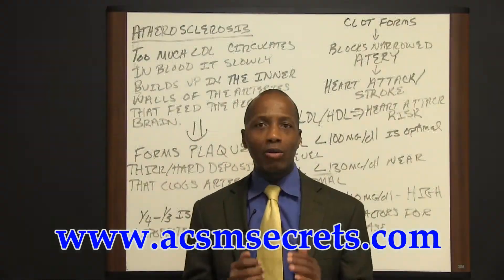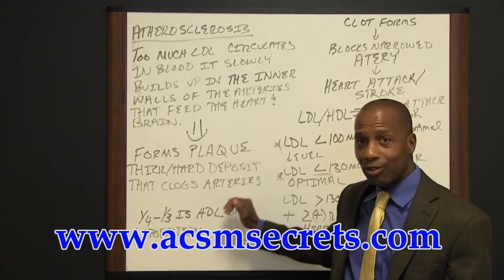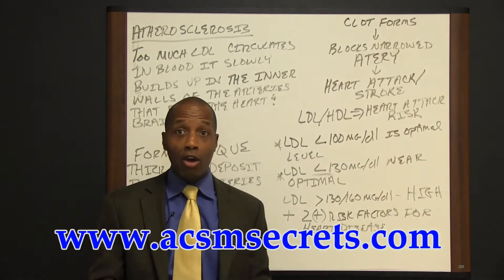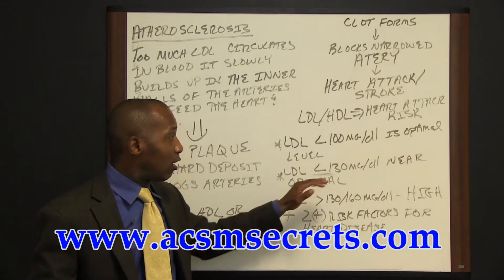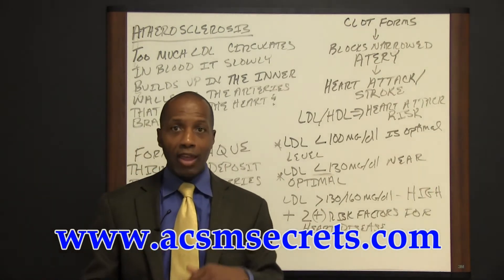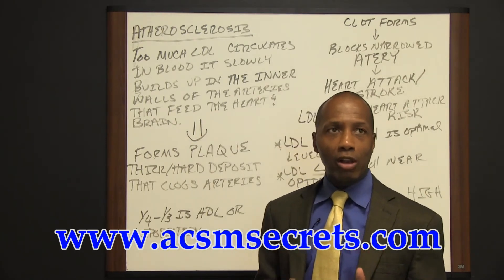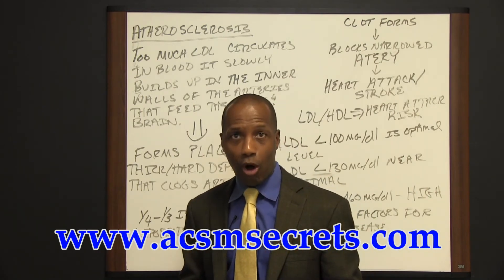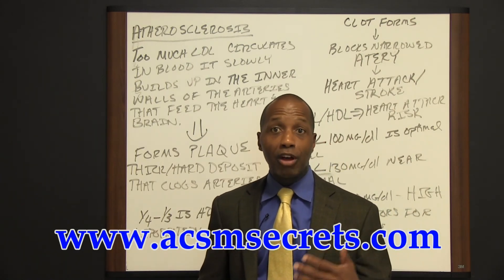ACSM Personal Trainer Exam Review - Atherosclerosis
Relying on the right study materials is absolutely essential for success on the ACNPC test. What you see in the video is only a tiny sample of the high quality prep materials in our ACNPC study guide.

Get everything you need for ACNPC success in our study guide. Take advantage of practice tests, and helpful study techniques to achieve your goal of passing the ACNPC Exam!

"How to Pass the American College of Sports Medicine Certified Personal Trainer, Certified Clinic

"How to Pass the American College of Sports Medicine Certified Personal Trainer, Certified Clinical Exercise Specialist, Certified Health Fitness Specialist, and Registered Clinical Exercise Physiologist Exams, using our easy step-by-step ACSM Exam study guide, without weeks and months of endless studying..."al Exercise Specialist, Certified Health Fitness Specialist, and Registered Clinical Exercise Physiologist Exams, using our easy step-by-step ACSM Exam study guide, without weeks and months of endless studying..."